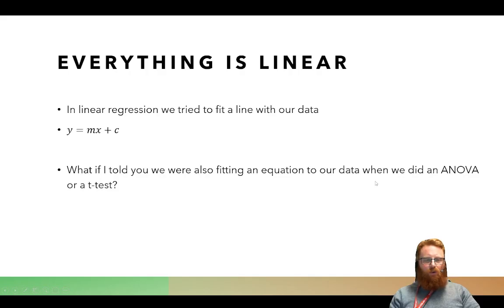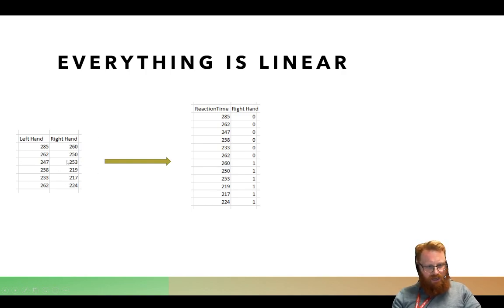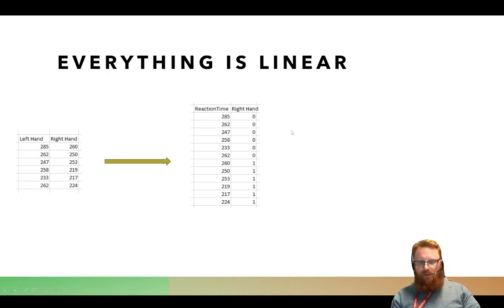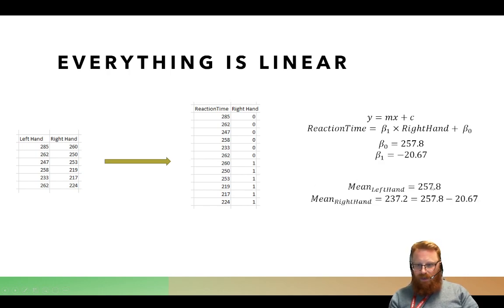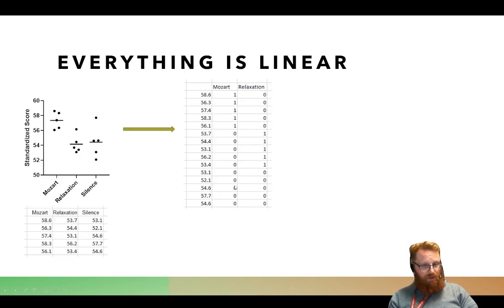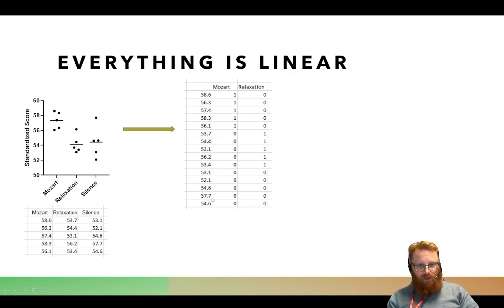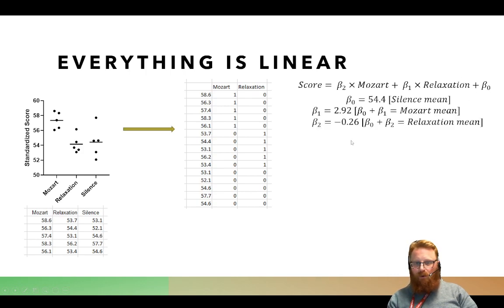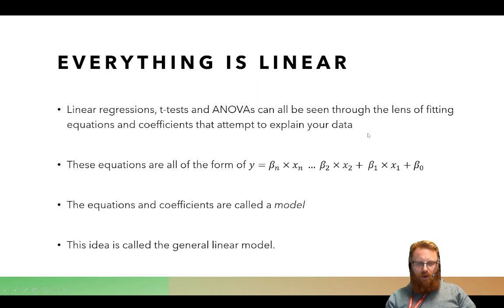Biostatistics 7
We learn that everything we've talked about counts as a linear model